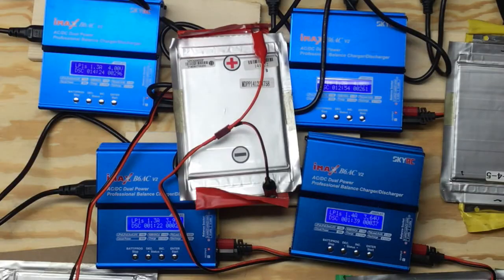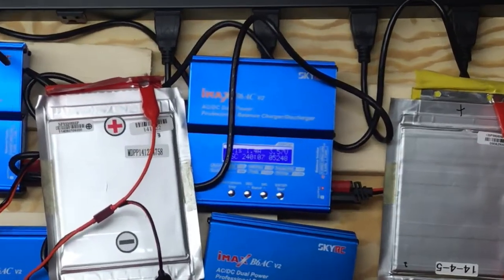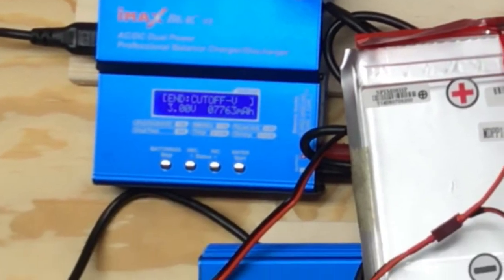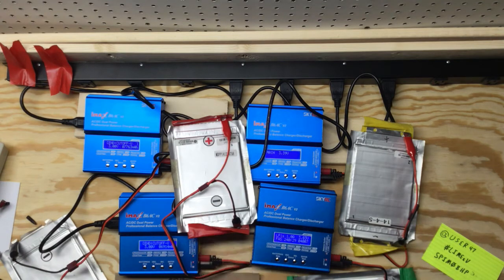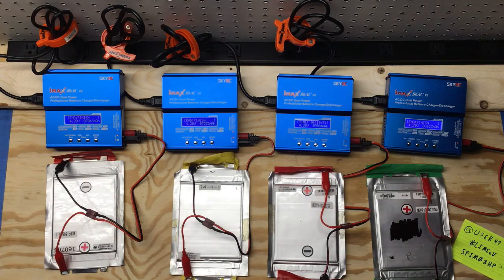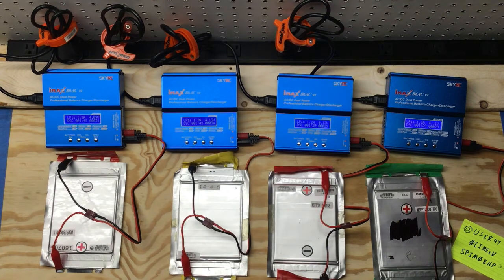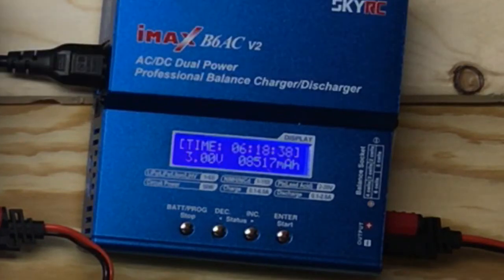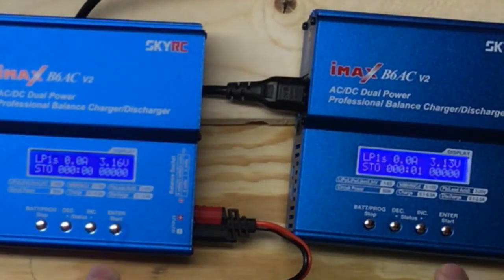SPIM08HP Part 2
Second in a series of videos using four SkyRC iMax B6 AC V2 units to run multiple SPIM08HP cells through their paces.

They check out! They will end up powering my 1980 CommutaCar EV.